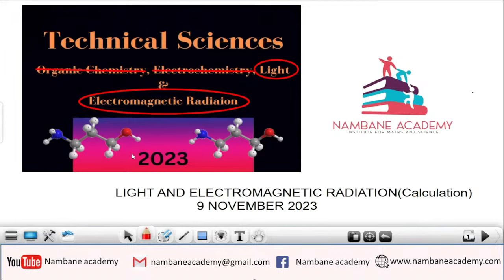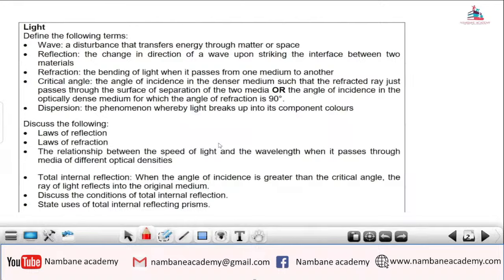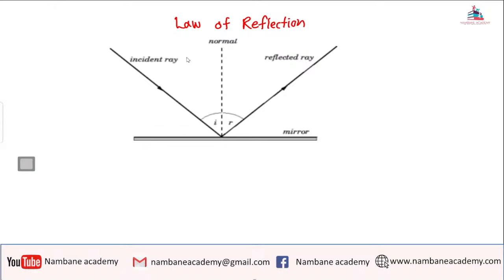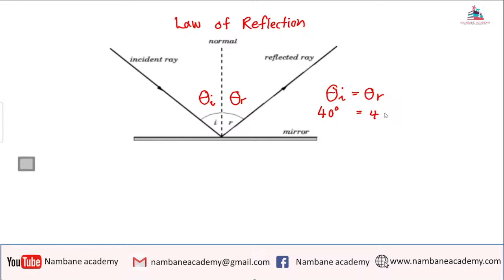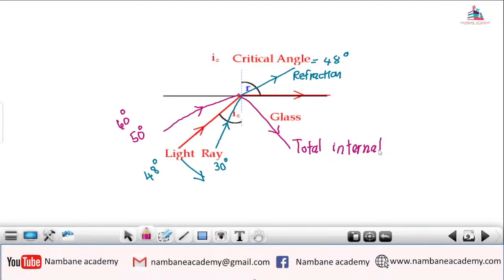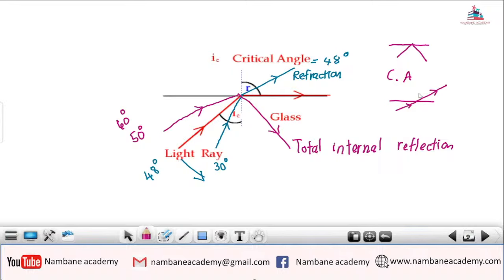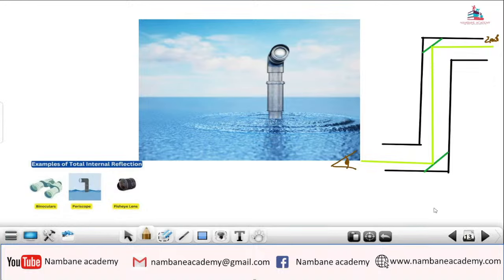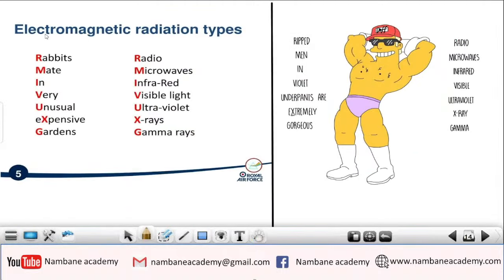Technical Sciences : Grade 12 :Digital Revision Program : Light